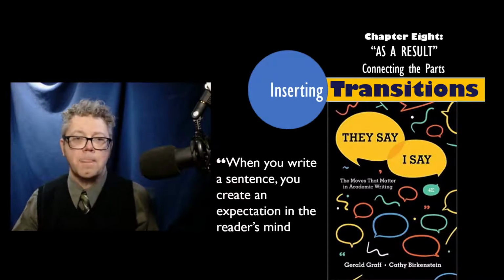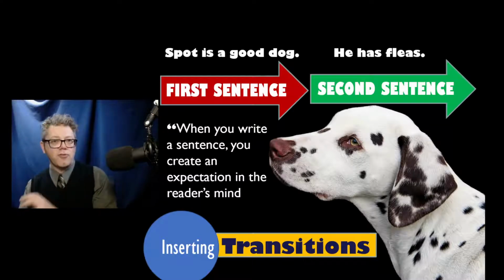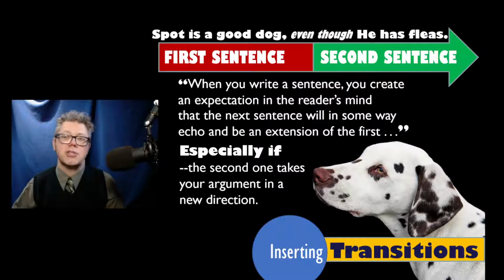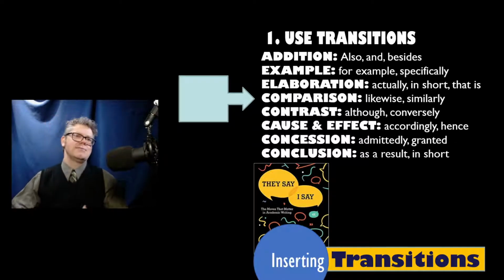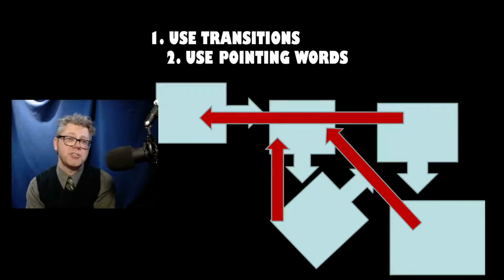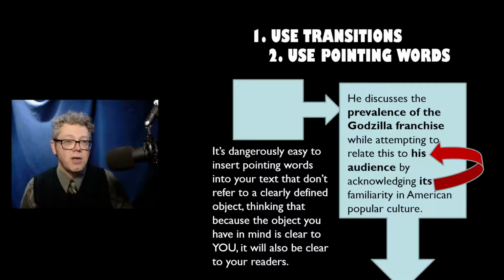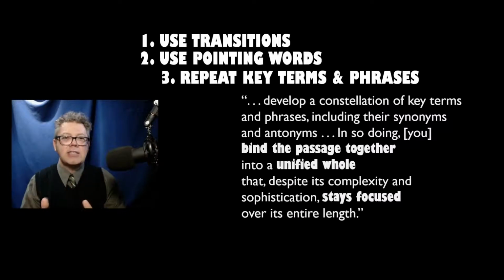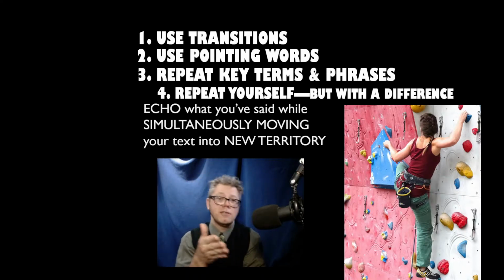08 Coherence in Writing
We've got all the right words in all the wrong places, and we need to fix that. How do we make that happen? How do we guide our reader through our ideas as though our written argument were a journey? It's all about transitions!

Thumbnail photo by yns plt on Unsplash!